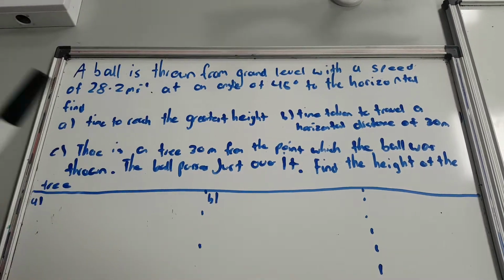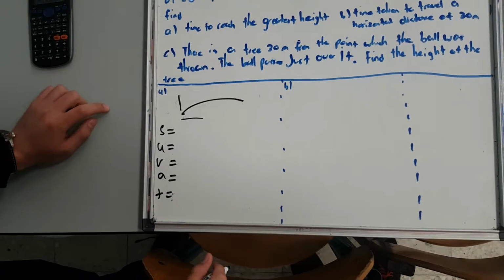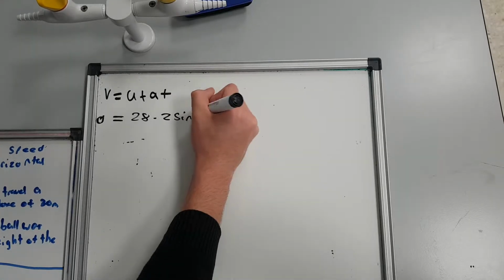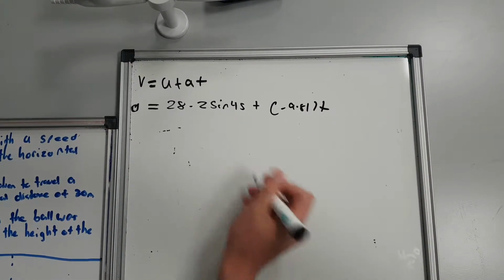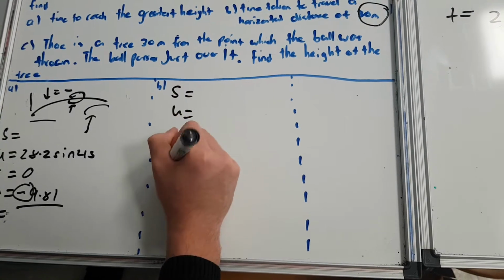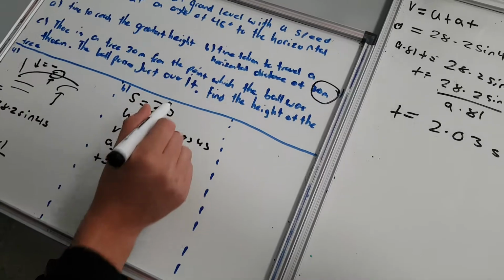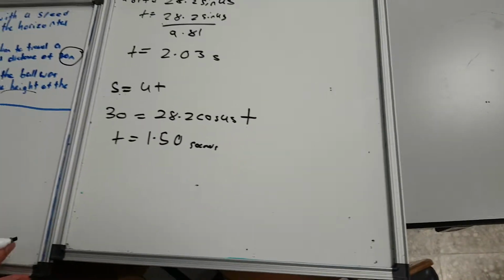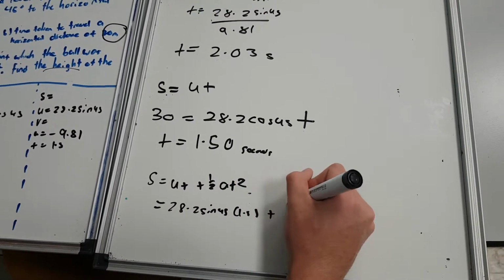Example of a Projectile motion problem solving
Pablo (Class of 2018) describing the process of working through a projectile motion question.